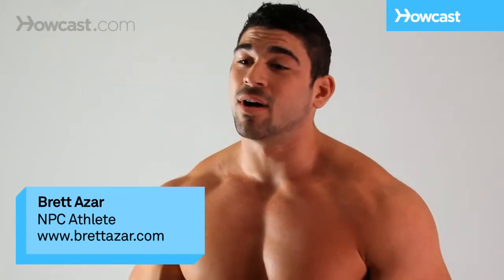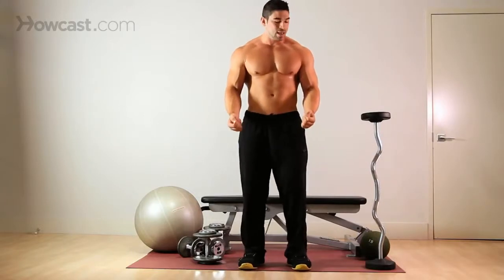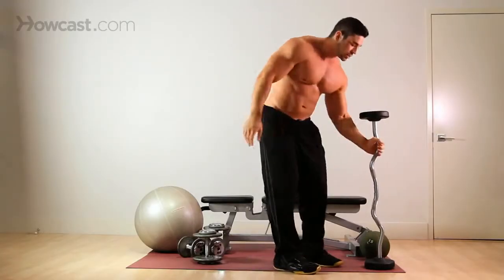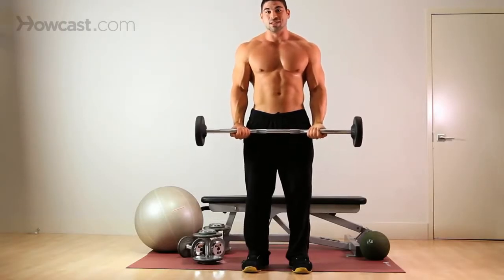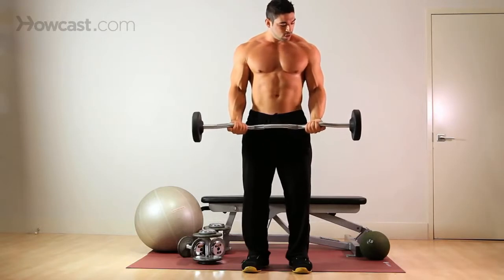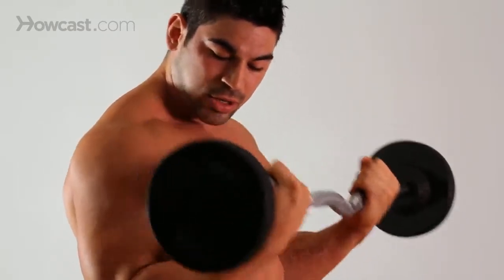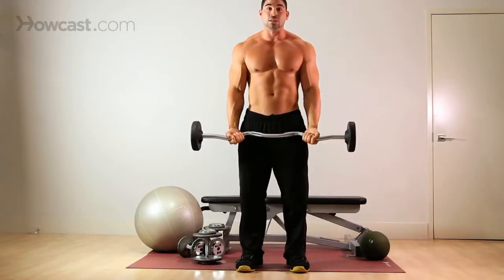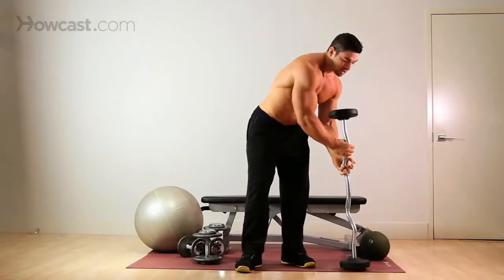How to Do 21s Arm Workout